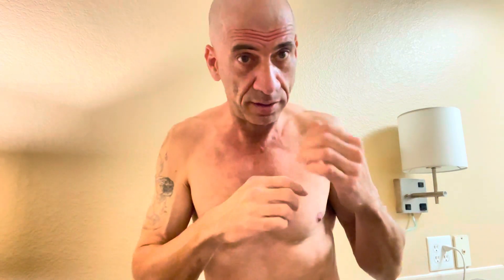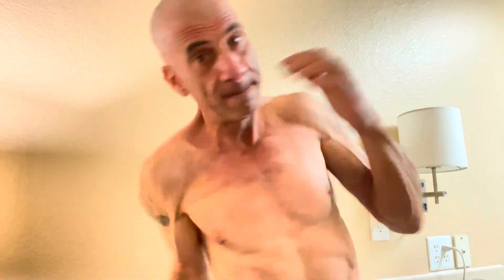3 AMAZING Rear Uppercut Boxing Techniques Explained